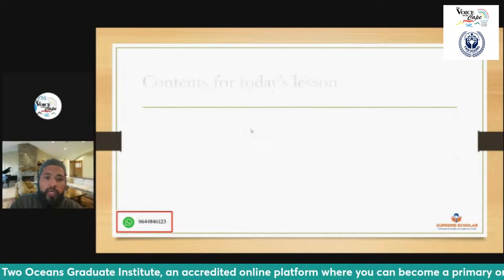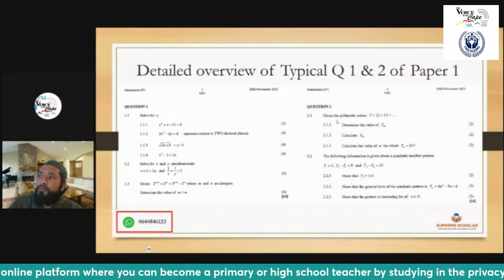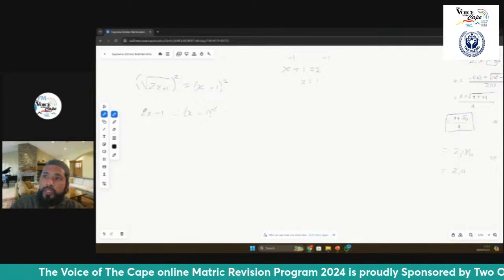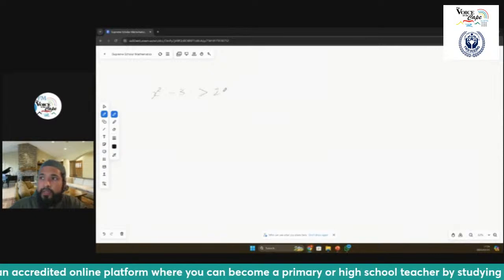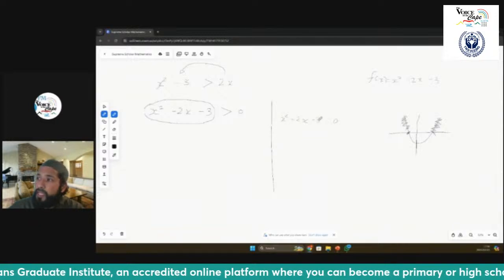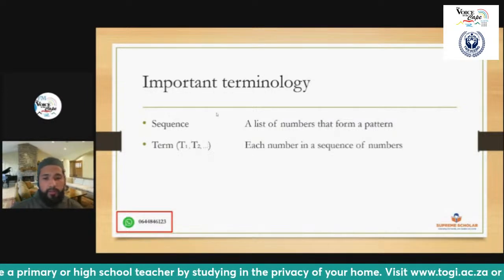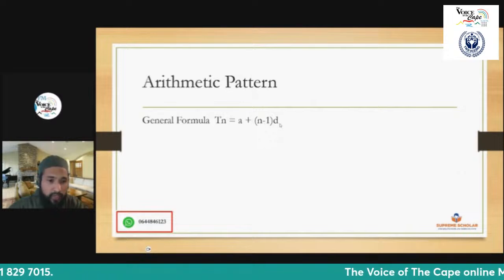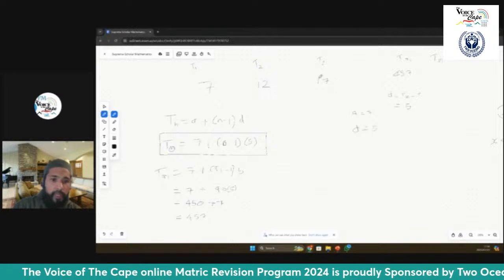WATCH! MATRIC REVISION - MATHEMATICS PAPER 1 WITH IMAM NATHEER HENDRICKS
The Voice of the Cape's Matric Revision program with Imam Natheer Hendricks focuses on what you can expect in Question 1 and 2 of Mathematics Paper 1. The program is proudly sponsored by Two Oceans Graduate Institute, an accredited online platform where you can become a primary or high school teacher by studying in the privacy of your home. or call .

Imam Natheer Hendricks is a Supreme Scholar tutor with a degree in Mathematics and Computer Science with over ten years of experience teaching and tutoring locally and abroad. In this session.